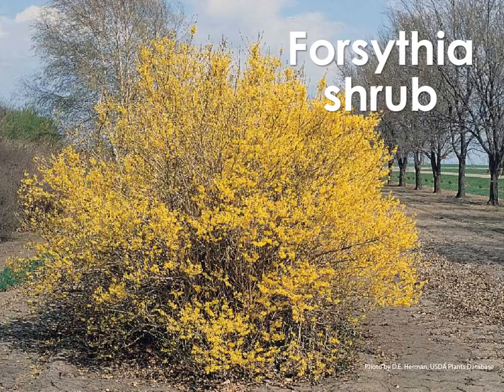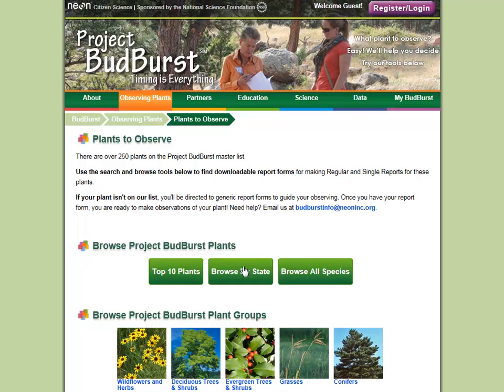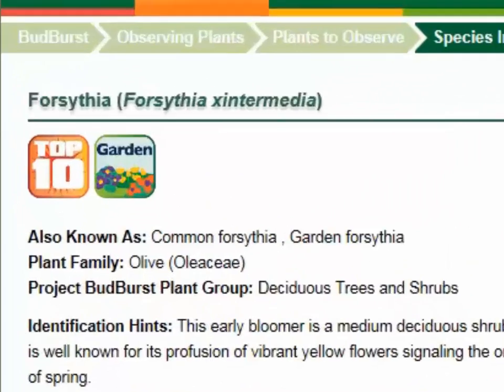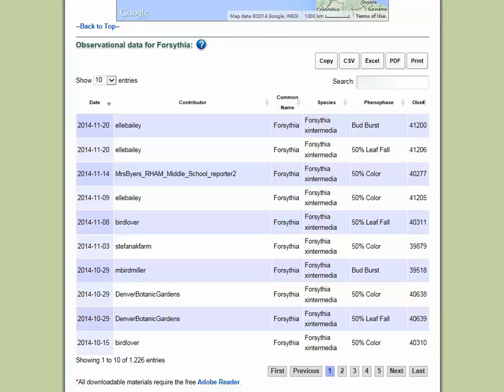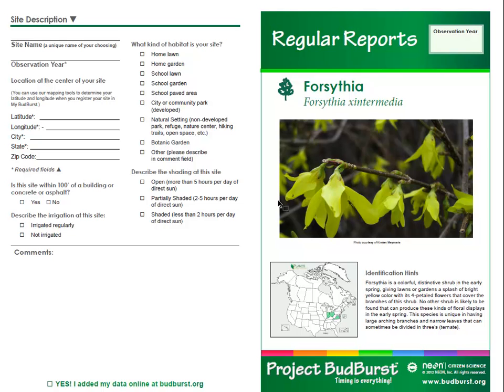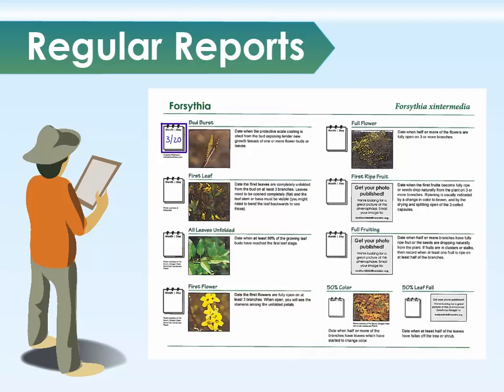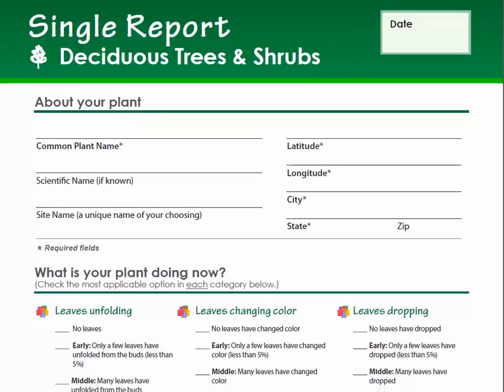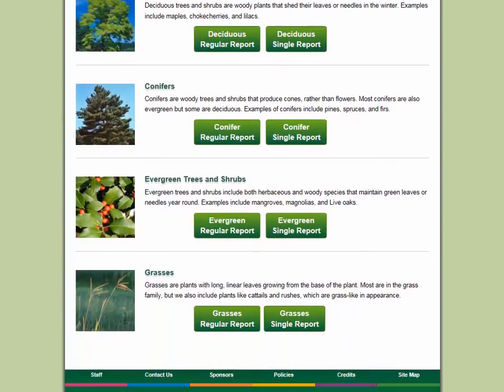How to Observe Plants Using Project BudBurst Report Forms (2015)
This video will demonstrate the differences between Project BudBurst Regular and Single Report forms, show you where to find them for your plant, and how to use them.